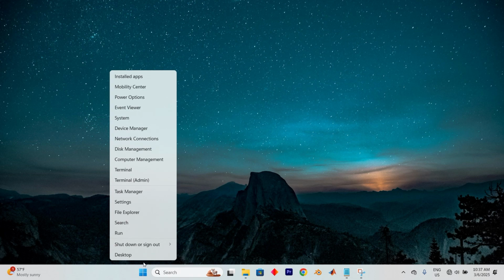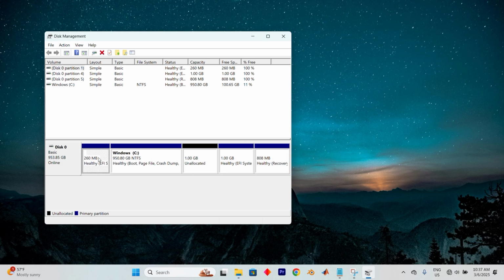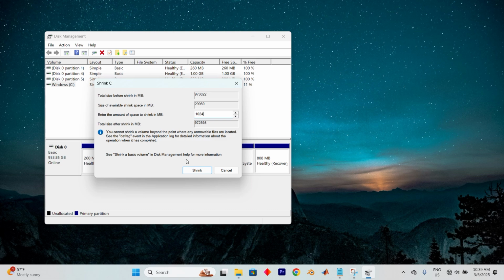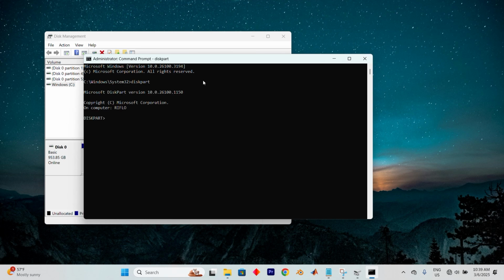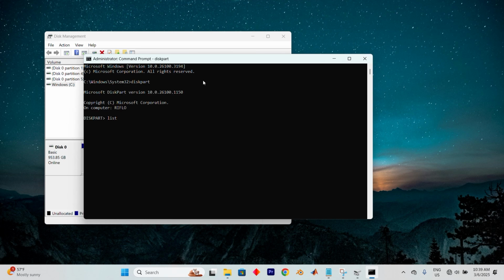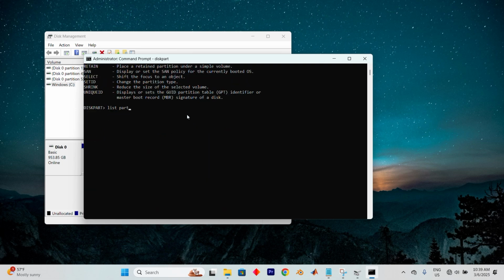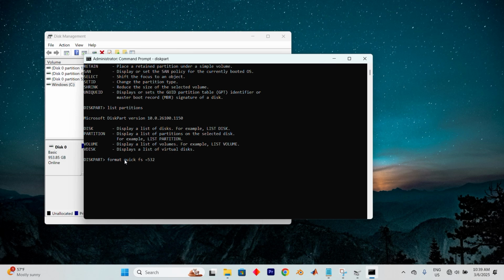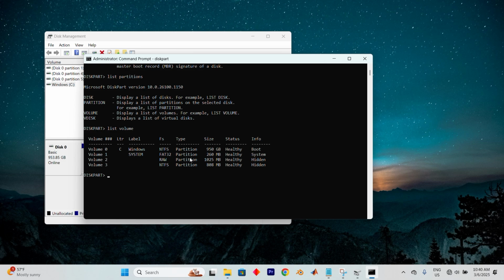How To Increase EFI System Partition Size or Increase System Partition Size - Quick Help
Supporting us allows us to provide you with more material.